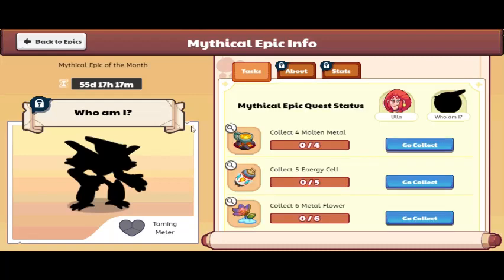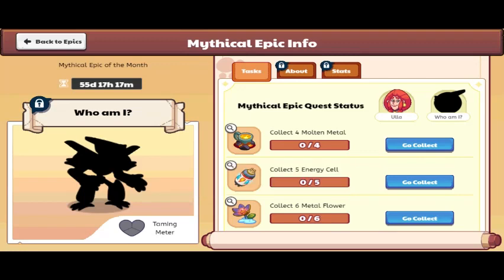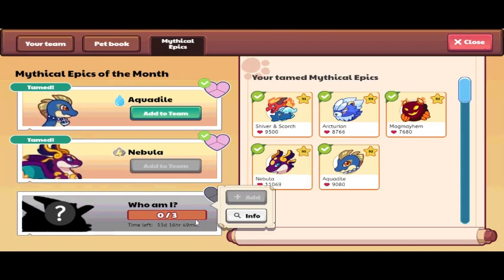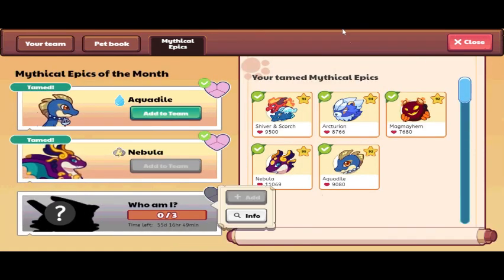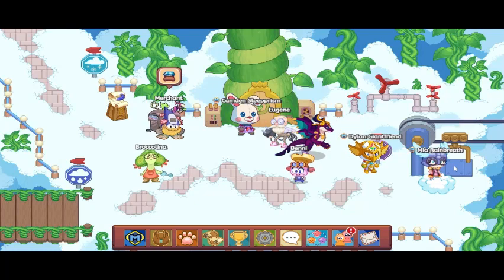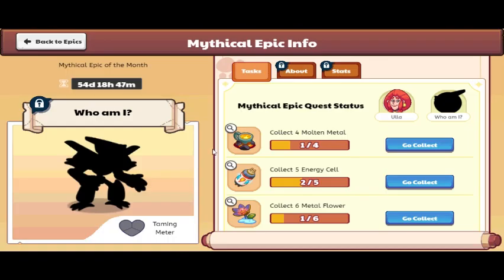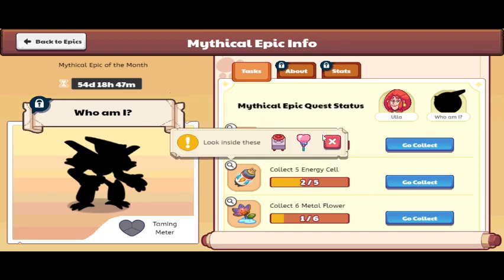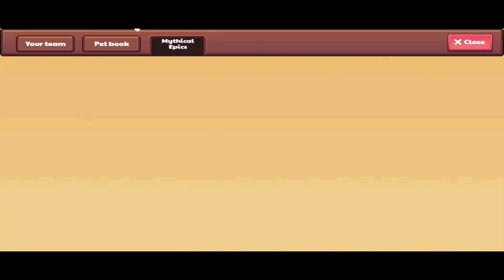Brand New Mythical Epic Blast Star OUT NOW! (Mythical Epic Quests Pt 6/Blast Star Quests Pt 1 )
In This Video I Show You The New Epic Be Sure to Watch to the End to see this While Your Watching Be Sure To Subscribe And Turn On The Notification Bell If You Like My Content